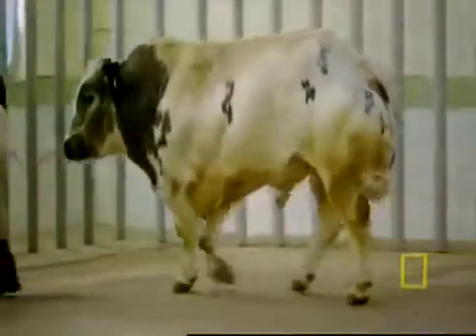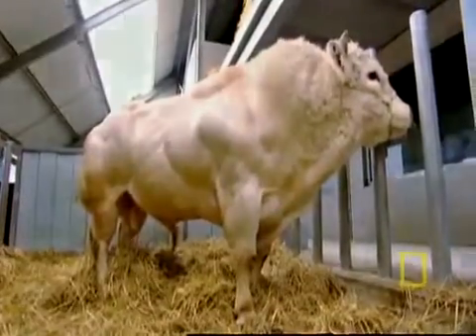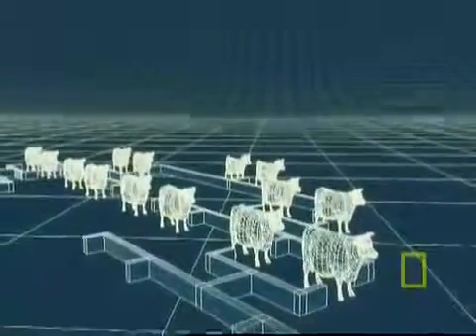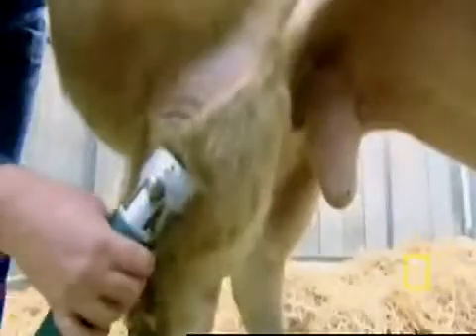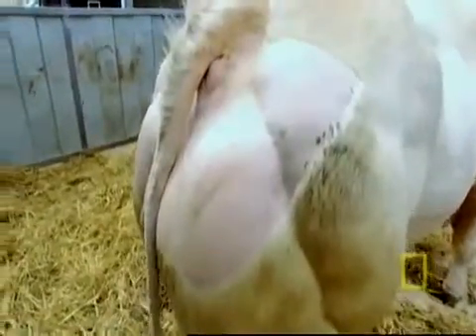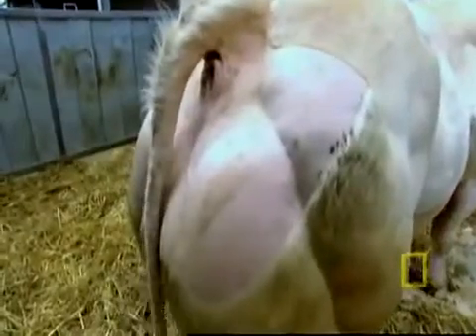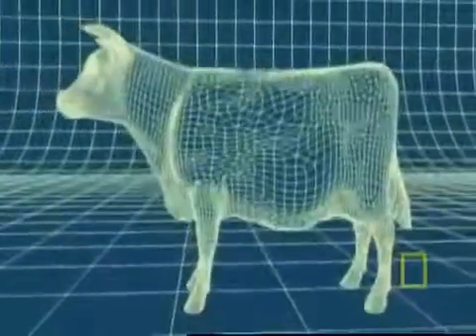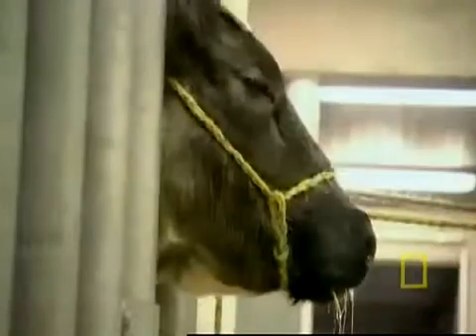Video=1 En Kaslı Öküz :)